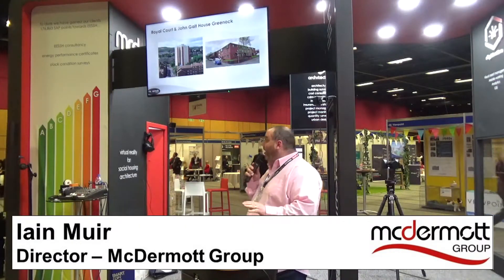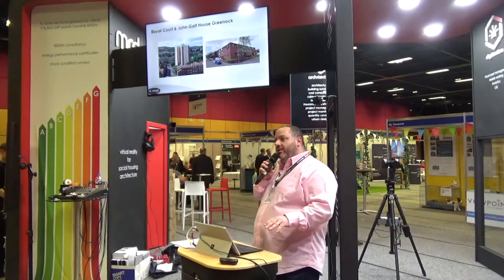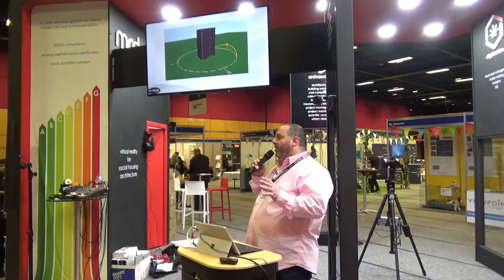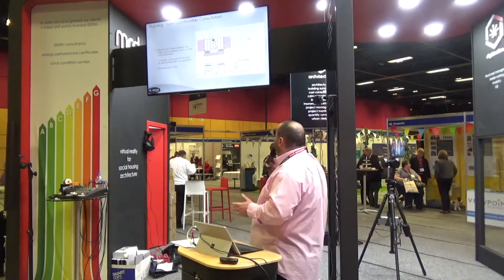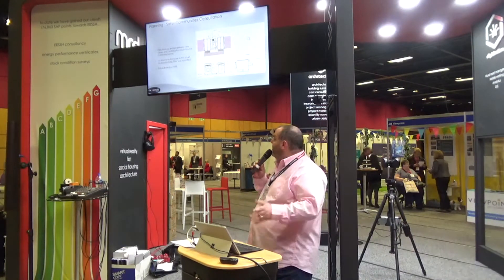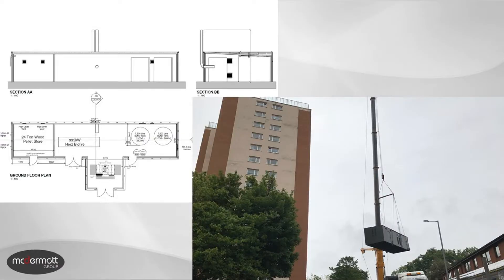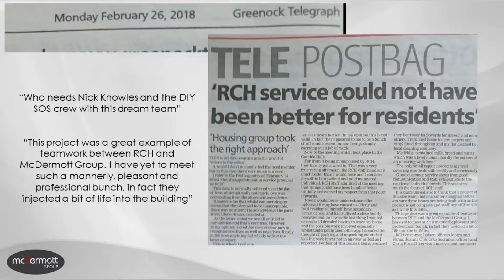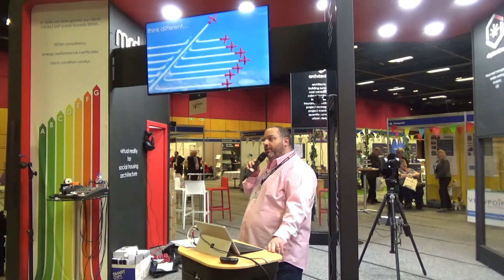District Heating Case Study Presentation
McDermott Group Director Iain Muir outlines a district heating project recently completed by McDermott Group in Greenock.